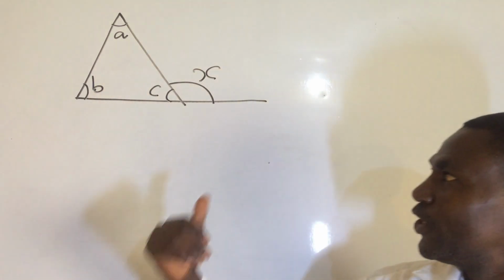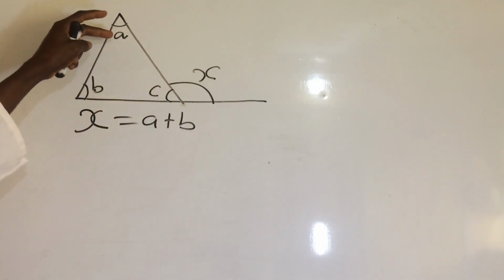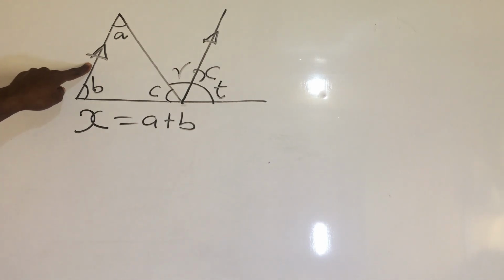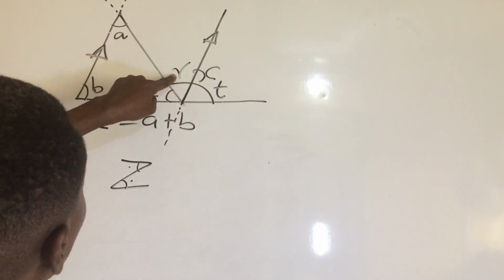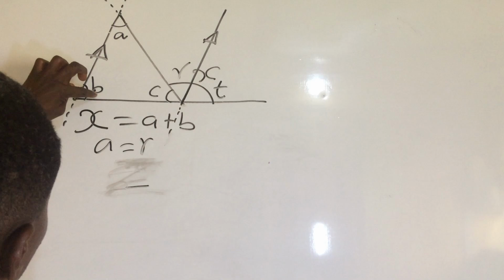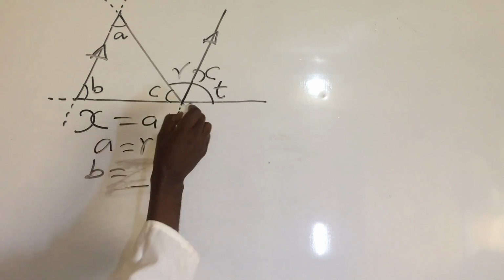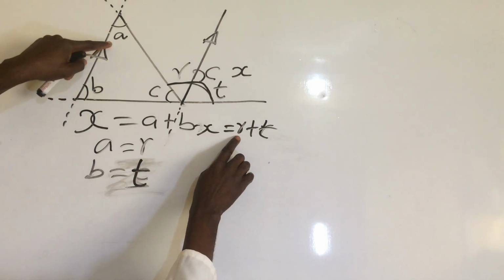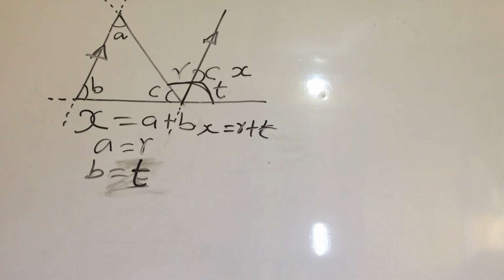How to prove exterior angle of a triangle for math and engineering students